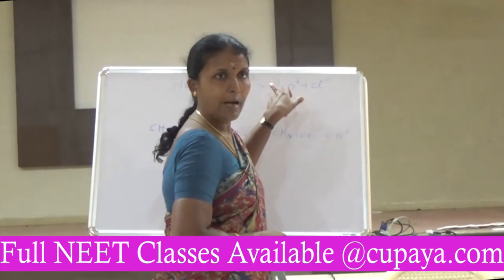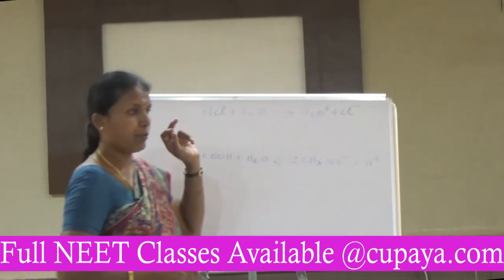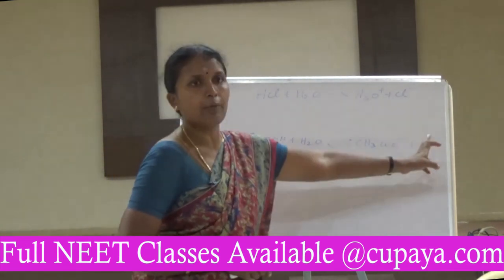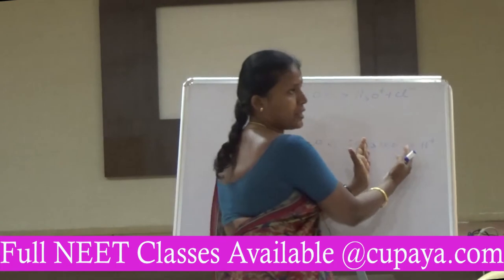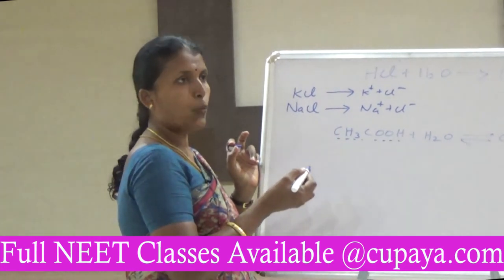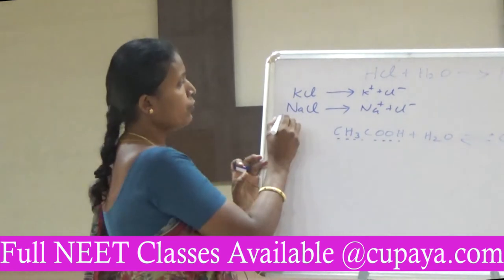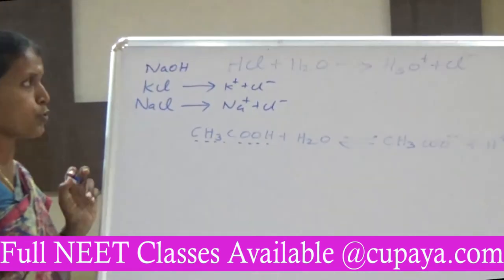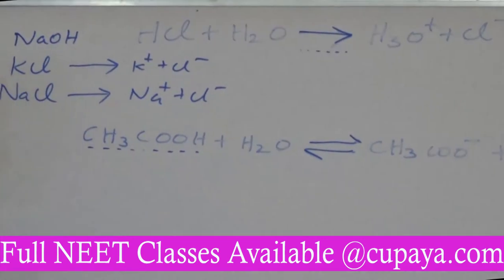NEET Classes in Tamil - Chemistry - Electro Chemistry And Ph Value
NEET Classes in Tamil - Chemistry - Electro Chemistry And Ph Value full class available @